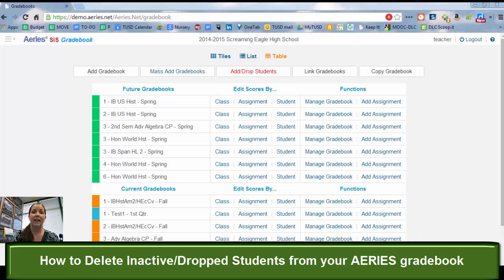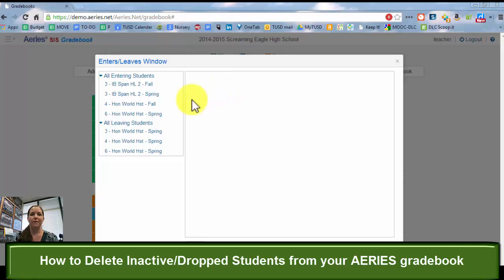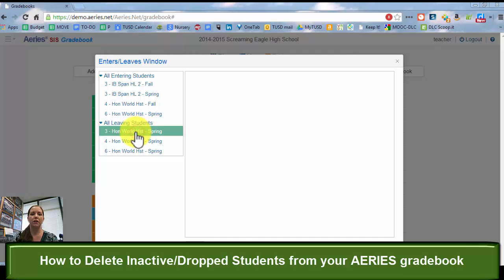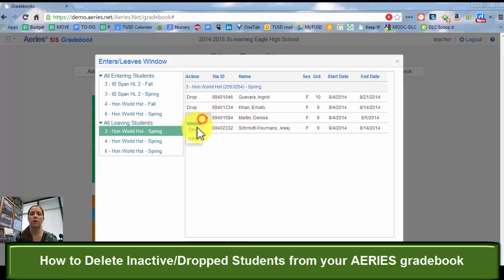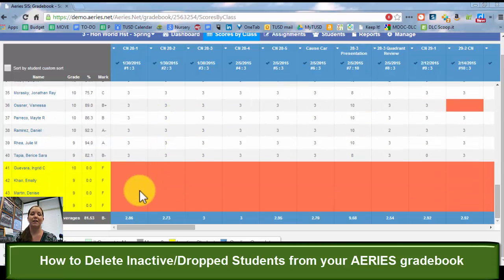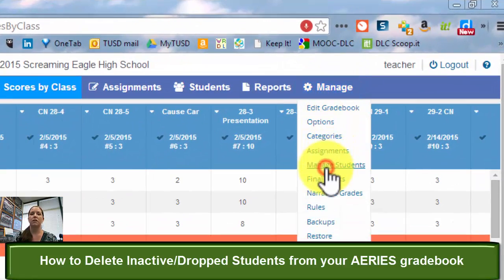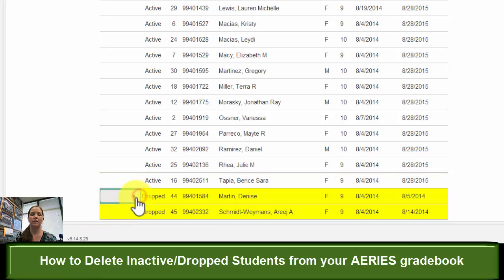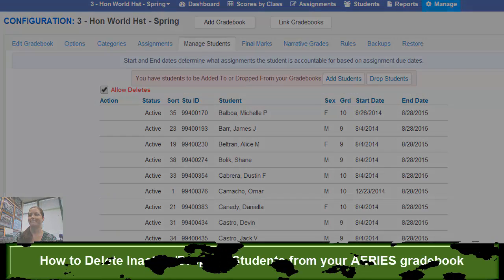Deleting Inactive Students from your AERIES roster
When a student is dropped from your class, they still show up in yellow in the bottom of your gradebook.  This can get quite annoying!  Follow these steps to fully delete the students from your gradebook (please note this means you will no longer have any access to any scores that were input for them, especially if it is mid-semester).